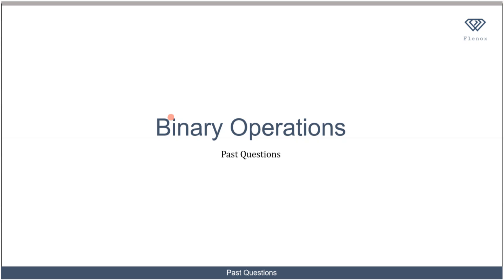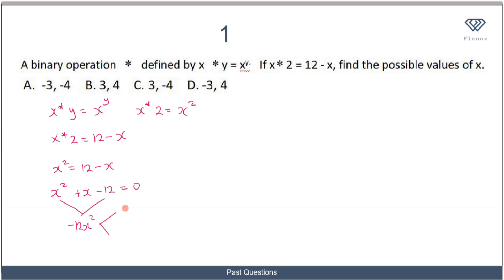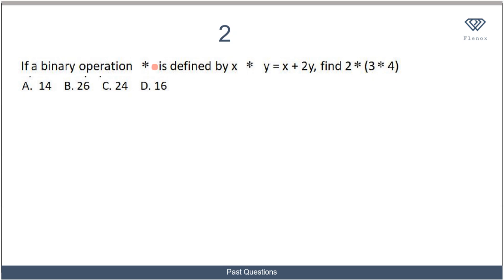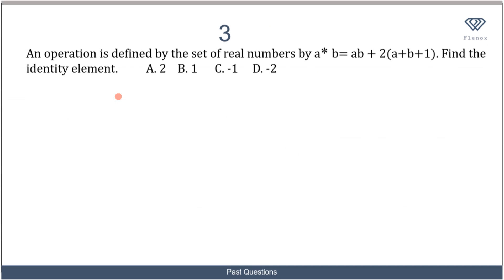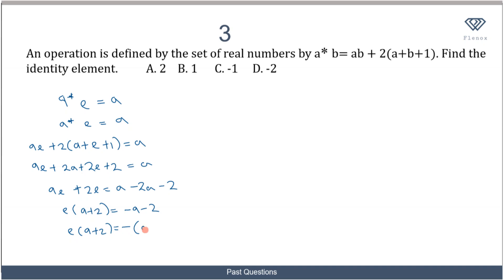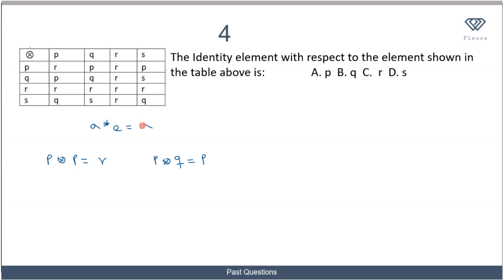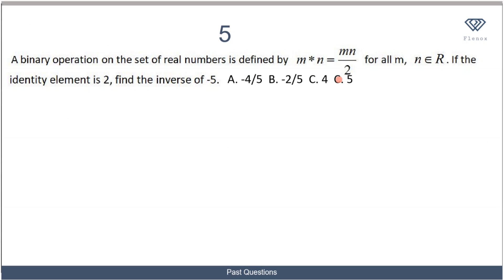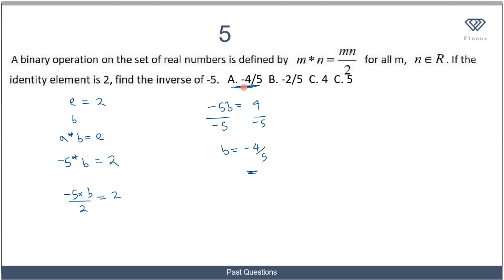5 JAMB Mathematics Past Questions on Binary Operations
See how to solve JAMB past questions related to Binary Operation